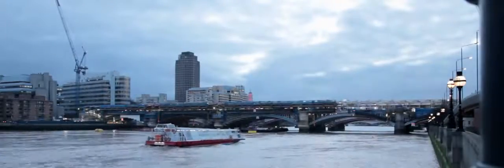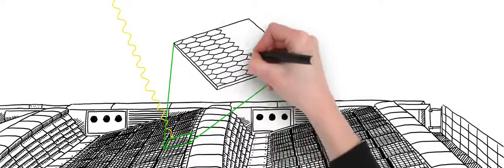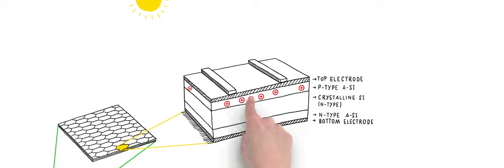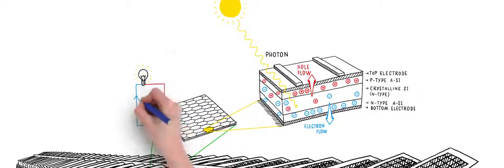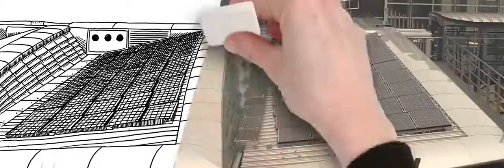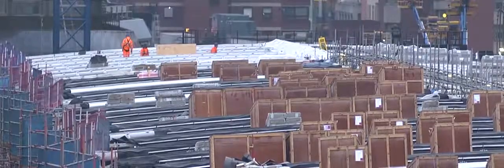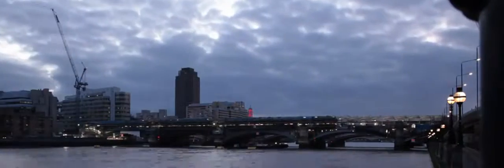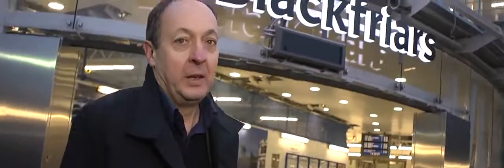Projeto de concepção da maior ponte solar do mundo na estação Blackfriars sobre o rio Tâmisa Londres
▬▬▬▬▬▬▬▬▬▬▬ஜ۩۞۩ஜ▬▬▬▬▬▬▬▬▬▬▬▬▬

▬▬▬▬▬▬▬▬▬▬▬ஜ۩۞۩ஜ▬▬▬▬▬▬▬▬▬▬▬▬▬